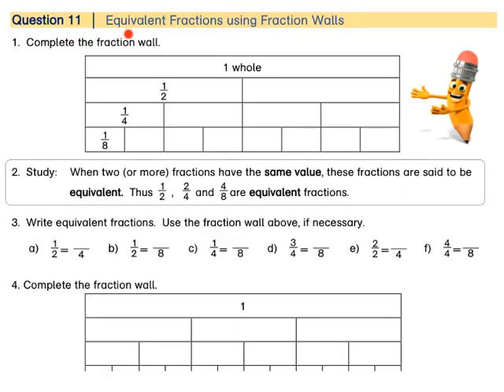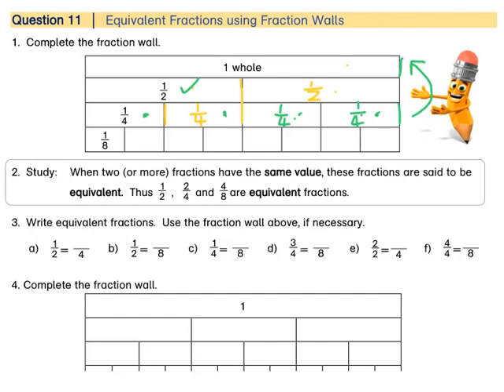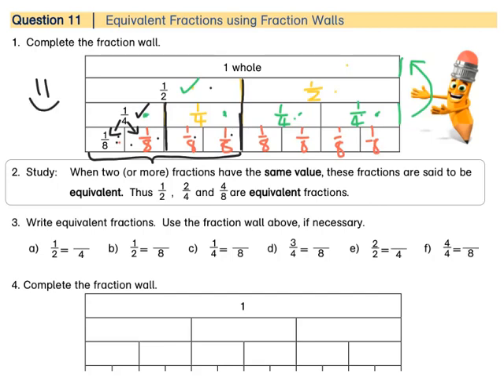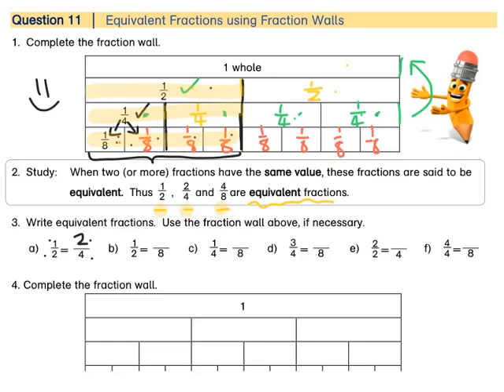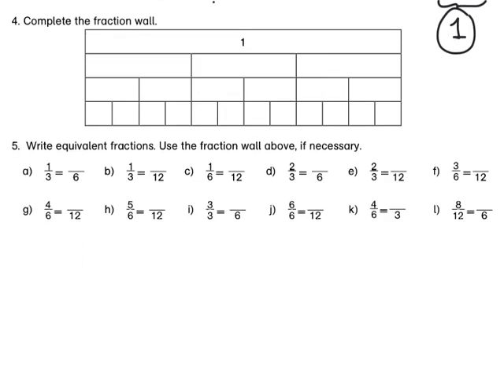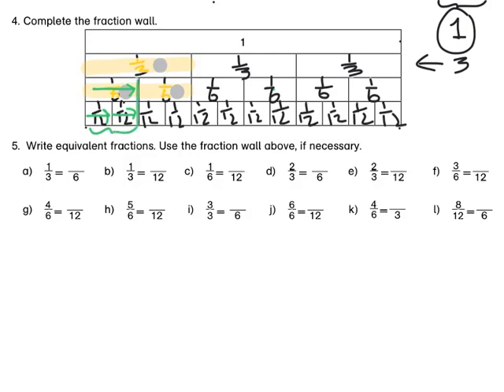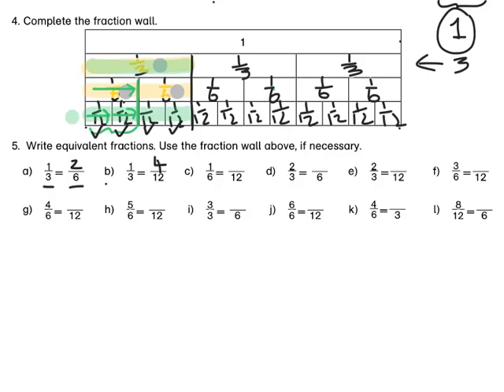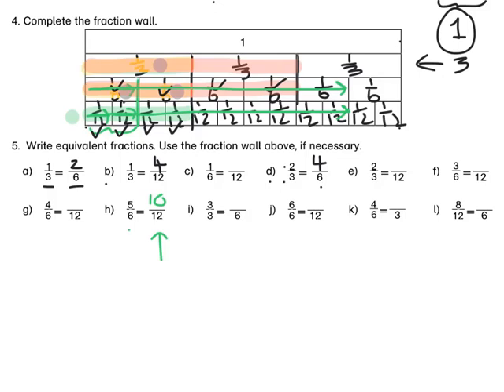Equivalent Fractions using Fraction Walls